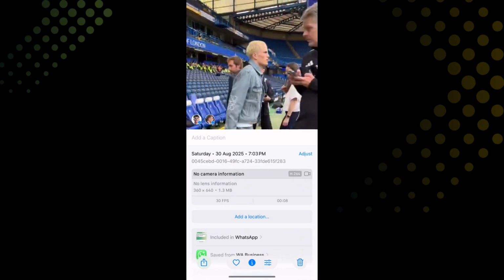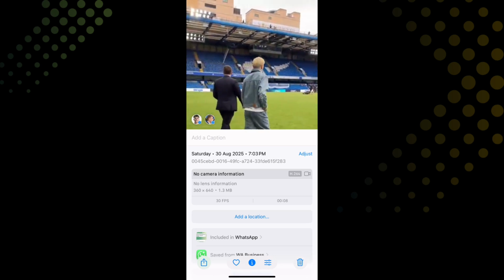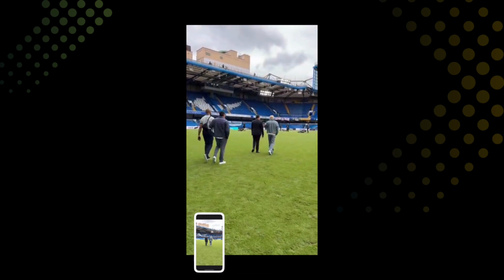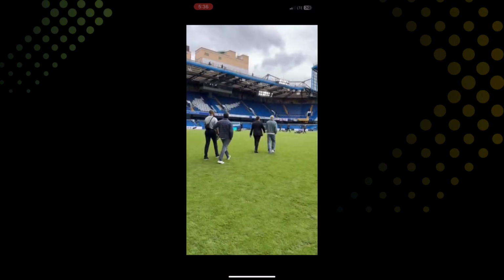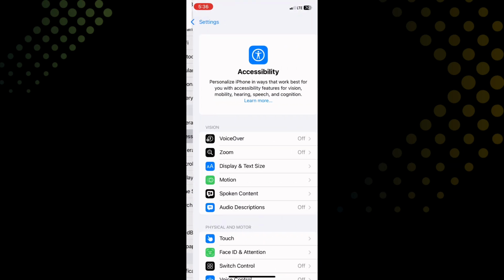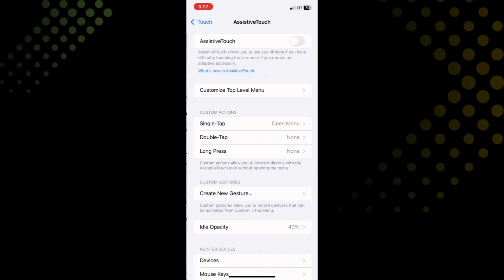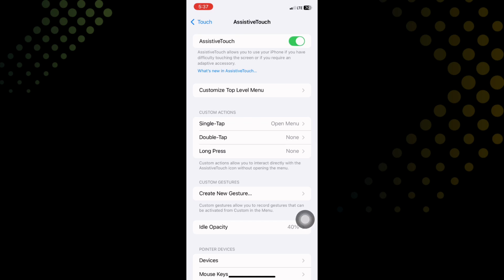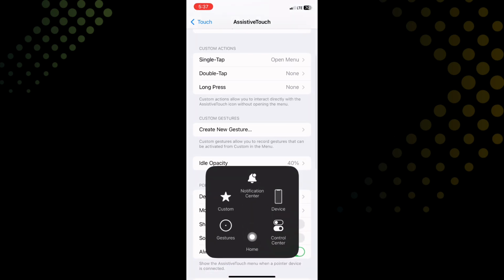How To Hide Whiteblack Bar At The Bottom Of Iphone [2025 Guide)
iphone white black bar hide, hide iphone bottom bar, remove iphone bar, iphone home bar hide, iphone gesture bar, iphone display fix, iphone settings, iphone tips, iphone tricks, how to, tutorial, guide, iphone 2025, new iphone features, solve iphone issue, learn iphone, iphone help Annoyed by the white/black navigation bar (Home bar) at the bottom of your iPhone screen? In this quick guide, we’ll show you how to hide or remove the iPhone bottom bar in 2025 for a cleaner and distraction-free experience. Perfect for gaming, watching videos, or when using apps in full screen!